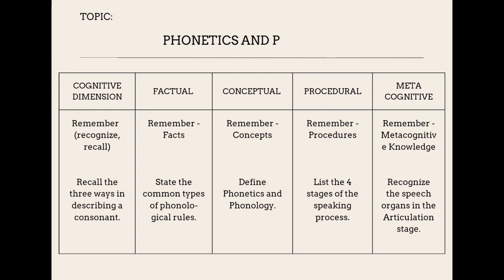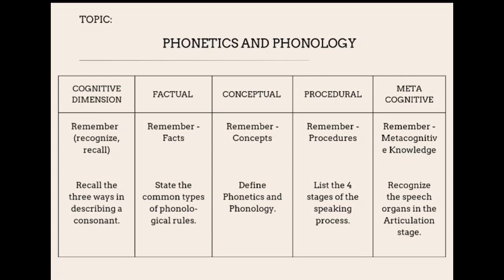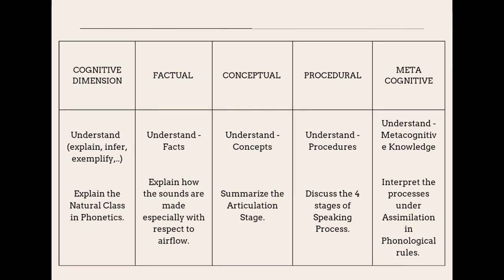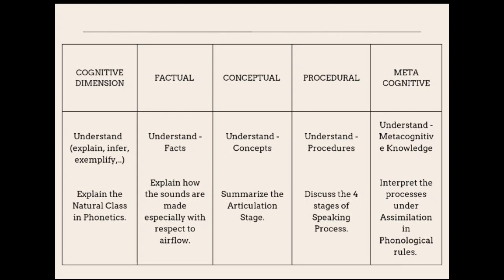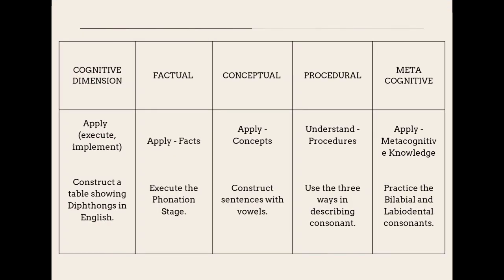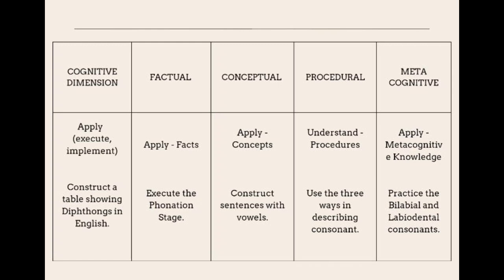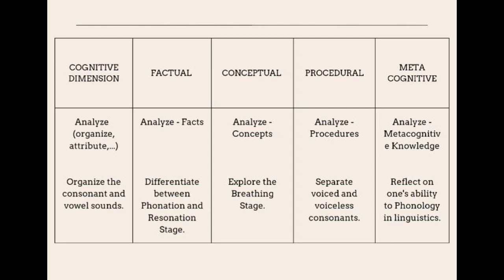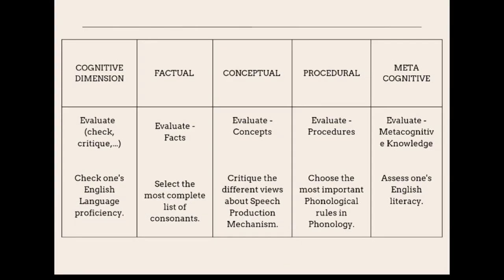Semi-final Project in FLCT